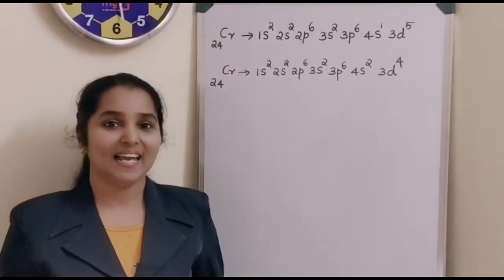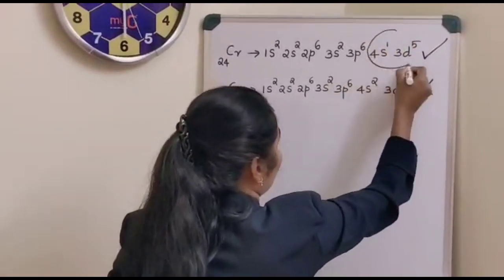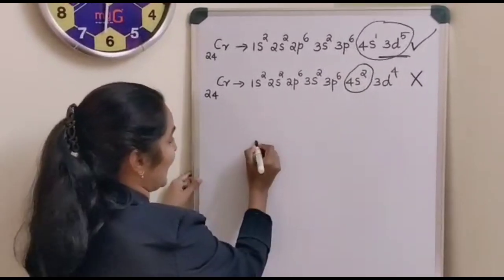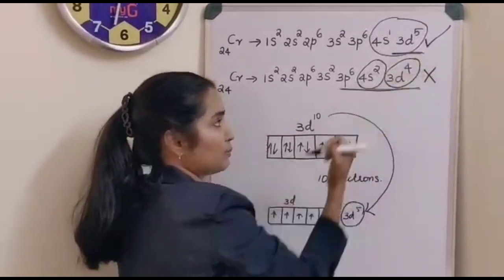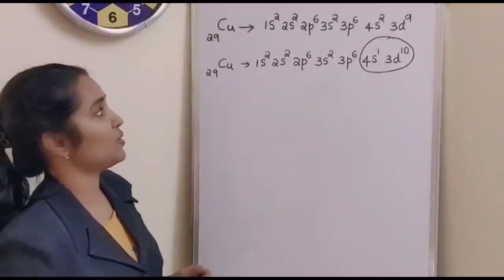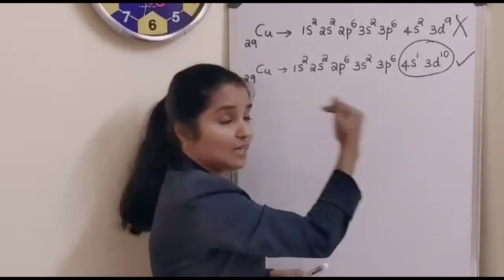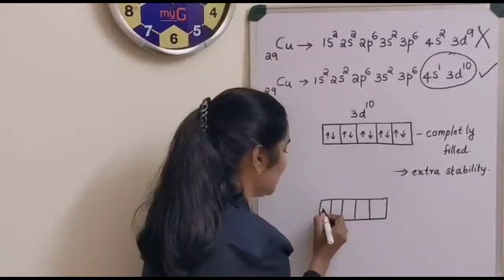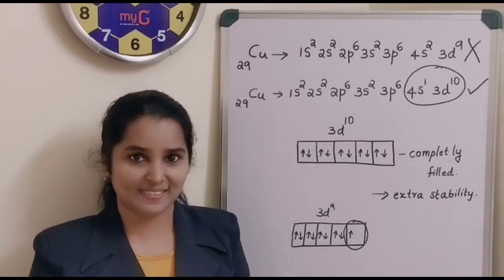STABILITY OF HALF FILLED AND COMPLETELY FILLED SUBSHELLS|STRUCTURE OF ATOM|UNIT 2|CLASS 11|CHEMISTRY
This video explains:
- stability of half filled and completely filled orbitals
- examples with explanation